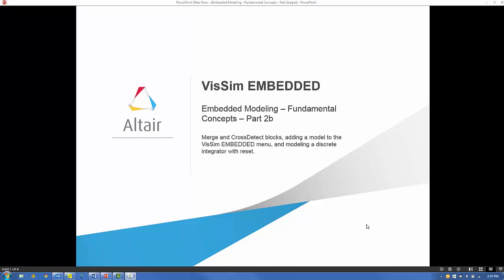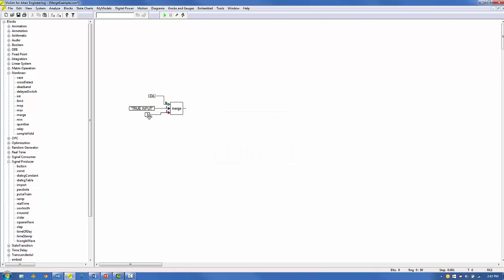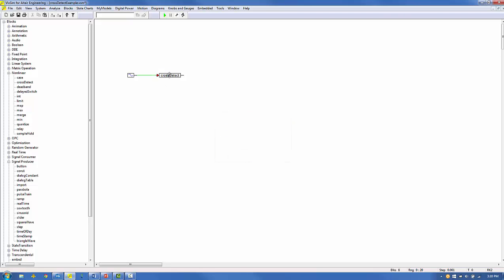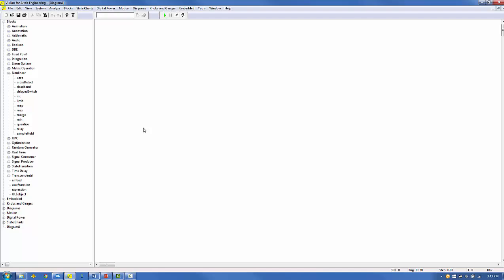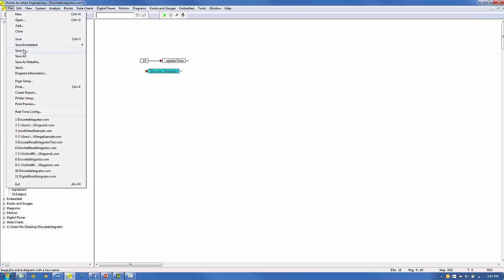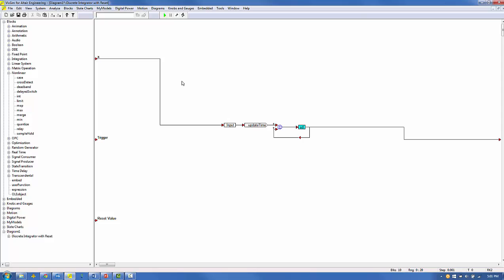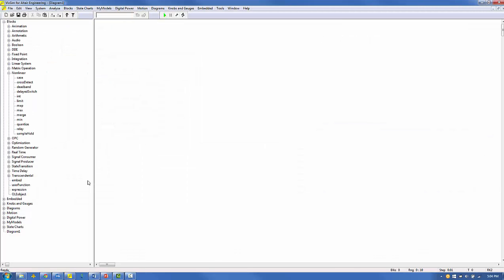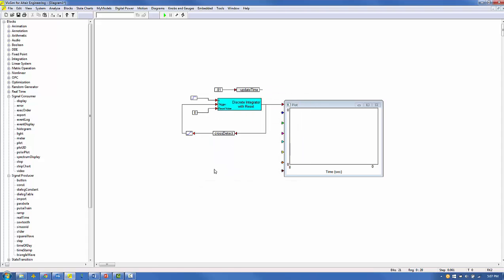VisSim EMBEDDED - Merge, Crossdetect, Menu Models, Discrete Reset Integrator - Fundamentals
Merge and CrossDetect blocks, adding a model to the VisSim menu, and modeling a discrete integrator with reset.